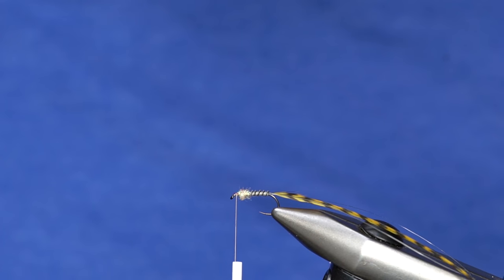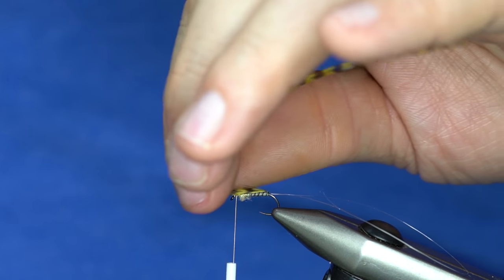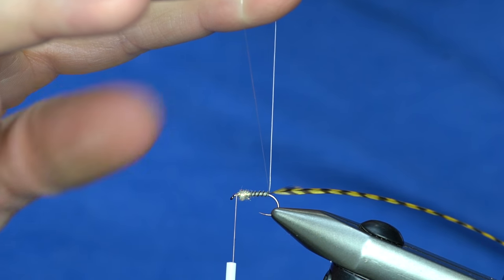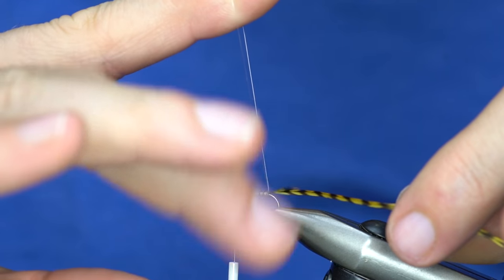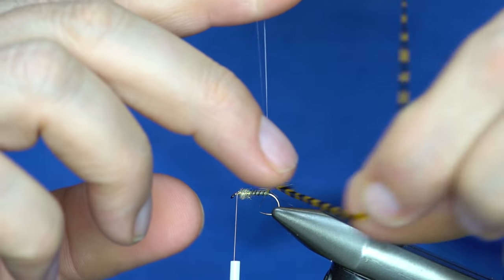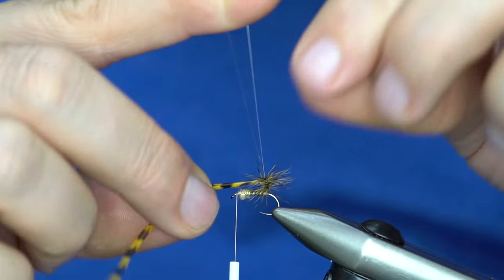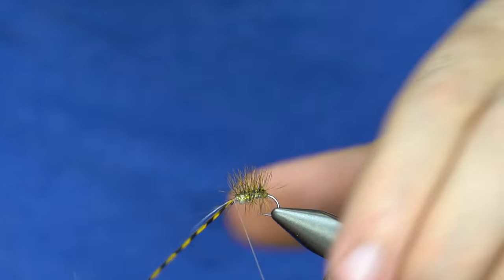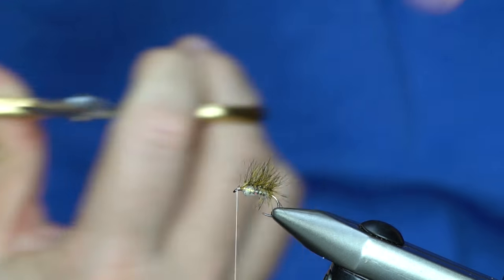Crazy Easy Hackle Stacker Trick by Fly Fish Food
Here's a quick way to tie in hackle stacker or parachute style dry flies.